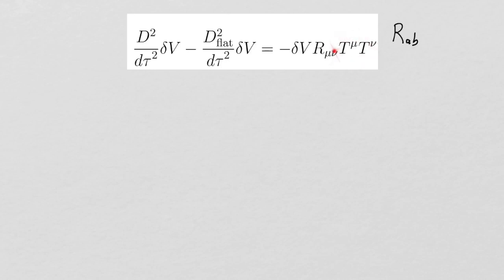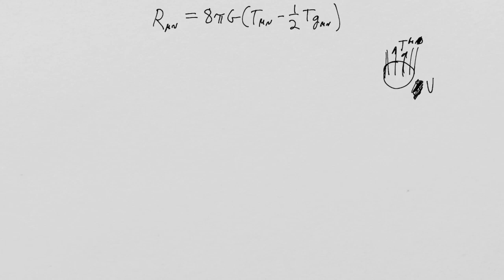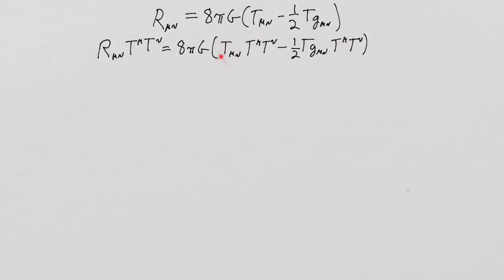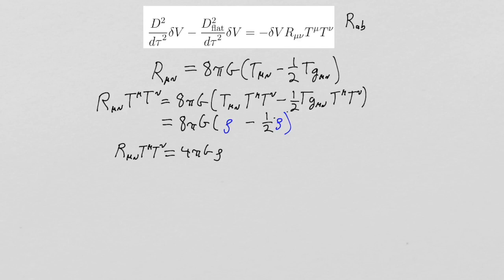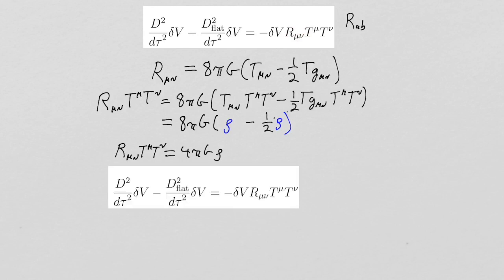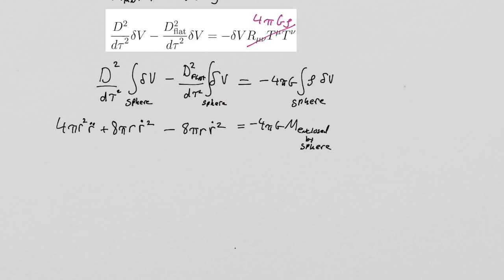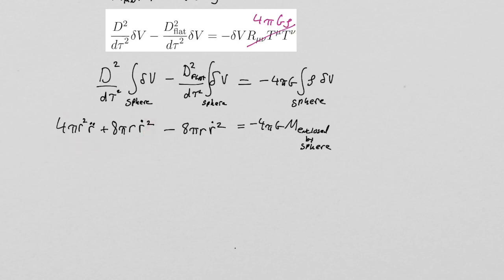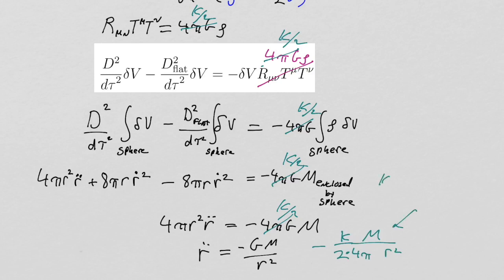What is General Relativity? Lesson 71: Newton's Force Law from General Relativity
A short and entertaining non-relativistic analysis that is quite easy given the ground we covered in the last two lessons.